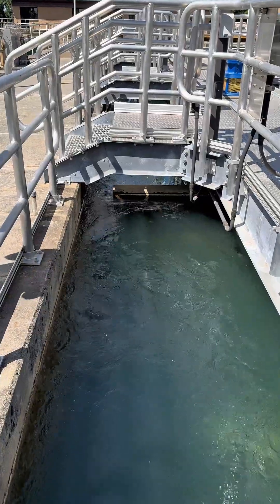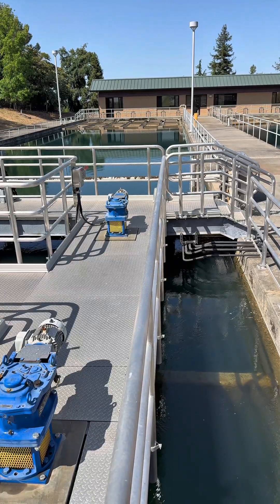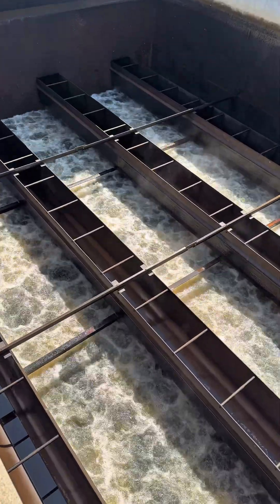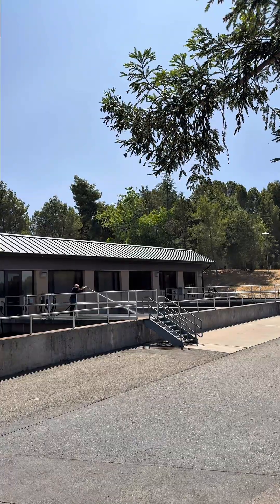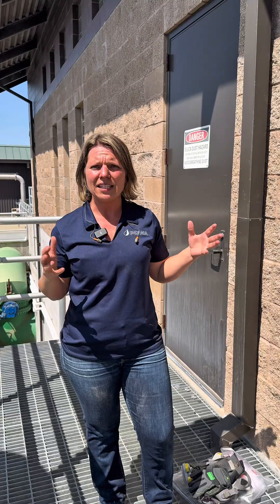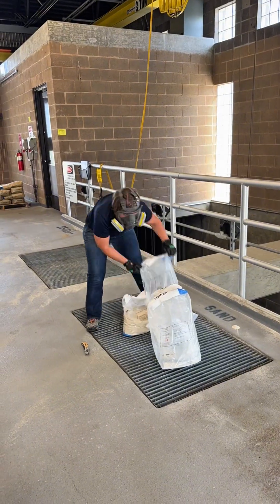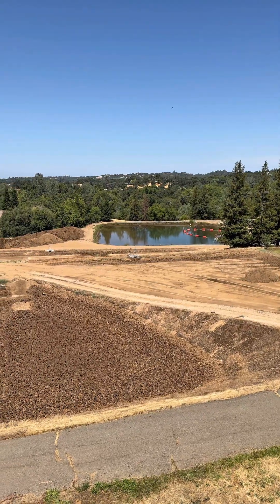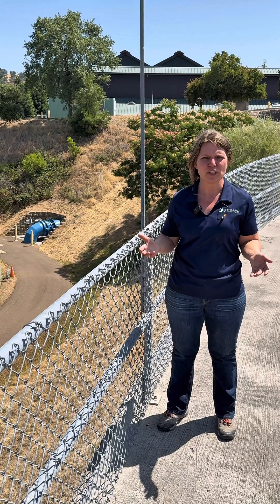Day in the Life: Water Treatment Plant Operator Part 2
From equipment checks to system monitoring – it's all in a day's work for Cassandra, one of PCWA’s Treatment Plant Operators. Learn how she works to ensure your water is always safe to drink and ready when you need it.